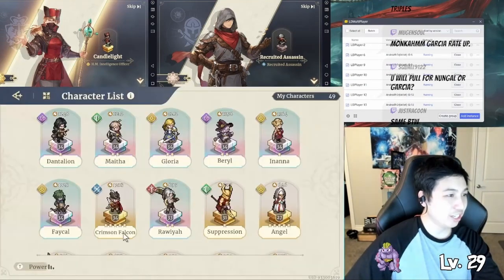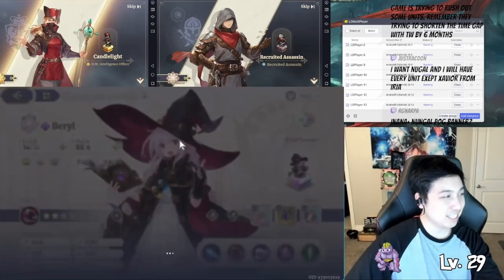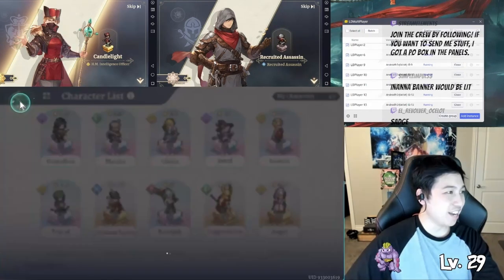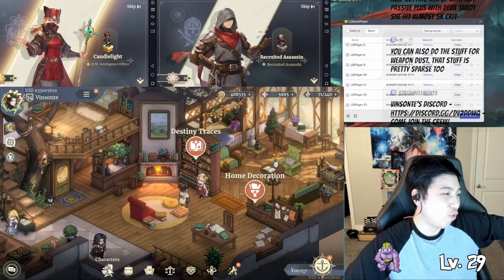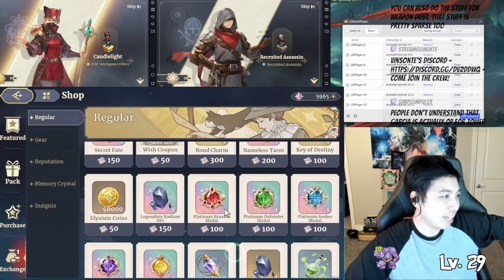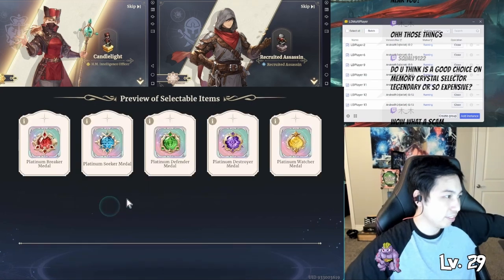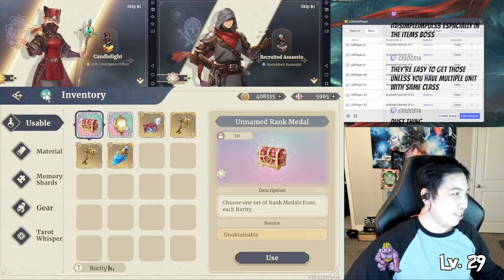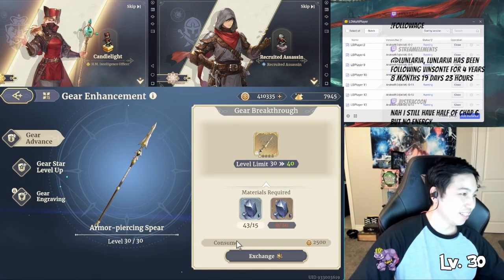Don't Forget to Check Bond! What to Buy from Shop? What to Farm With Stamina? Sword of Convallaria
After clearing everything once, what should you use your stamina on?
What is worth it to buy from the shop?